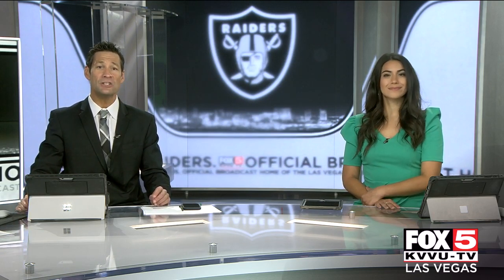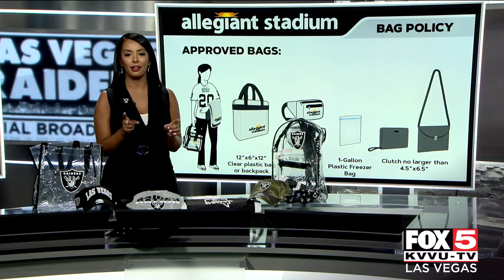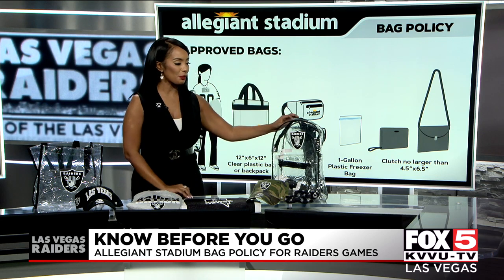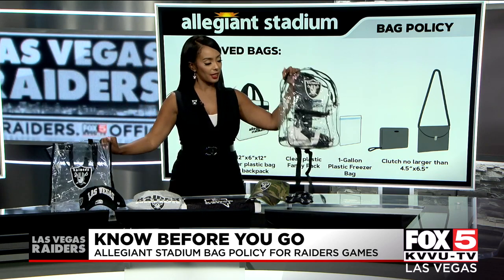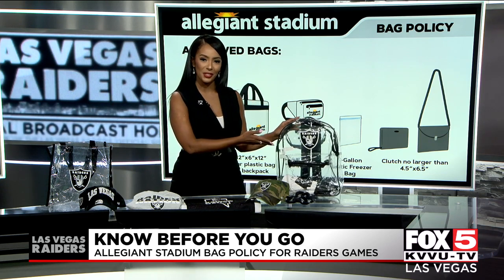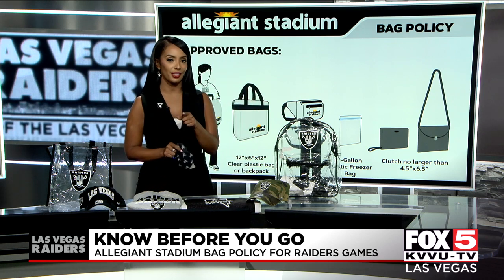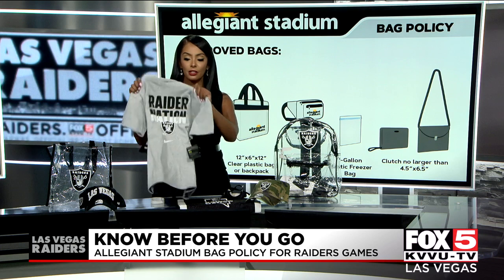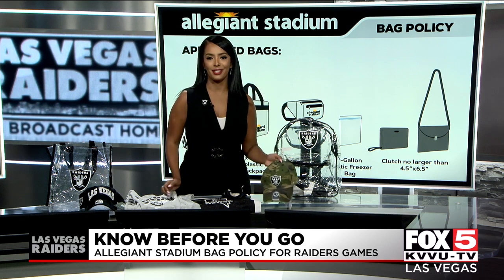Here's what to know about bringing bags to Allegiant Stadium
Going to a Raiders game at Allegiant Stadium? Here's what you need to know if you plan to bring a bag with you.